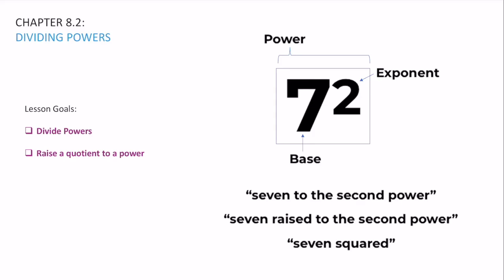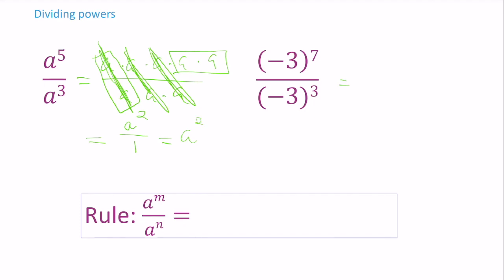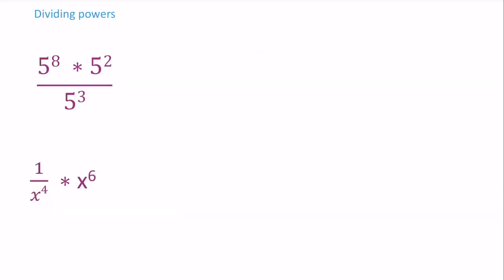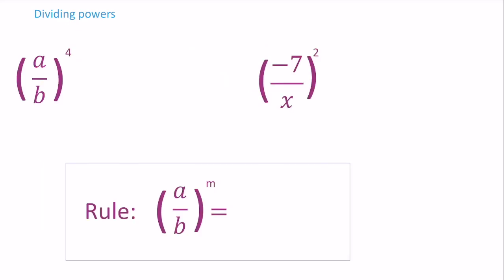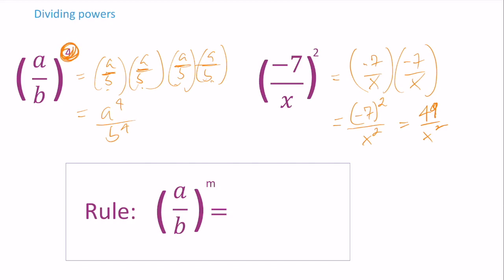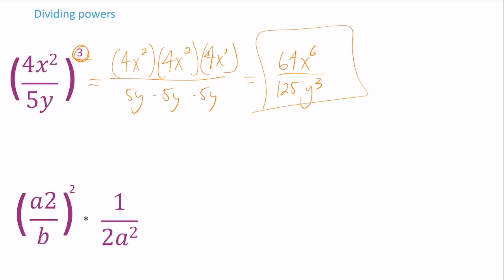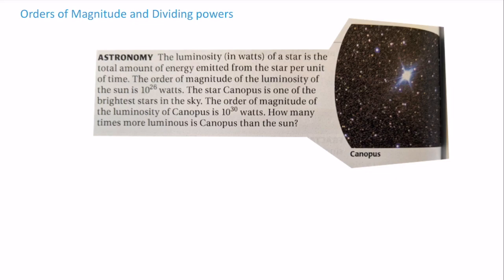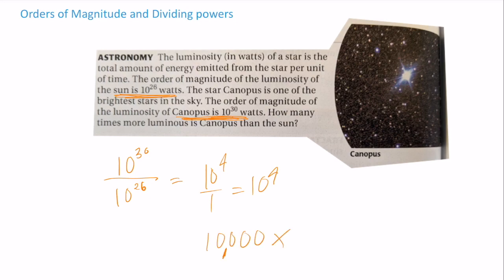Algebra 1 - Chapter 8.2 Dividing Powers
This video is about Algebra 1 - Chapter 8.2 Dividing Powers